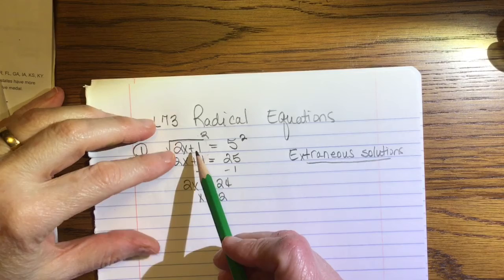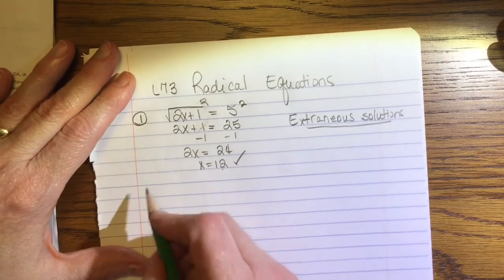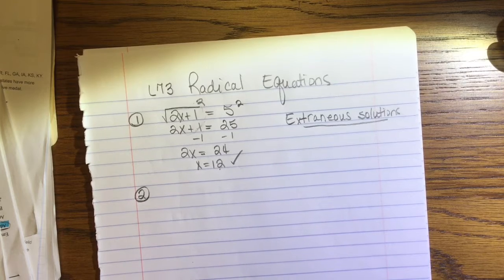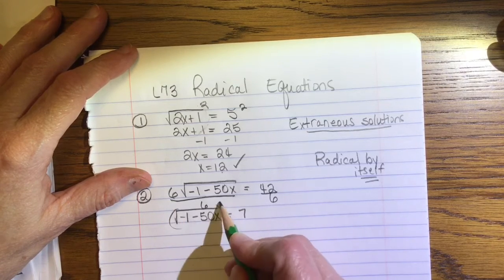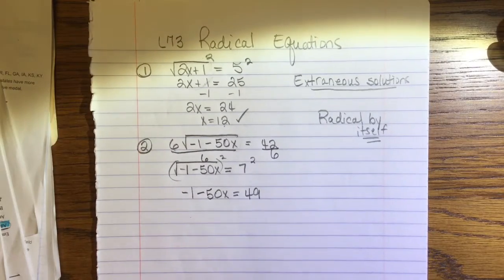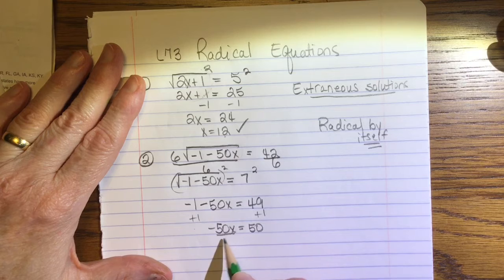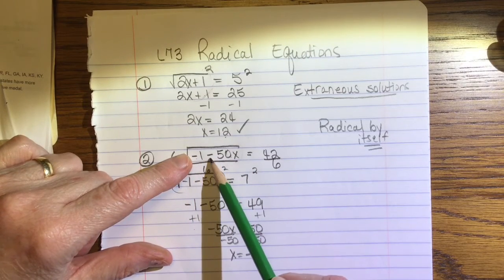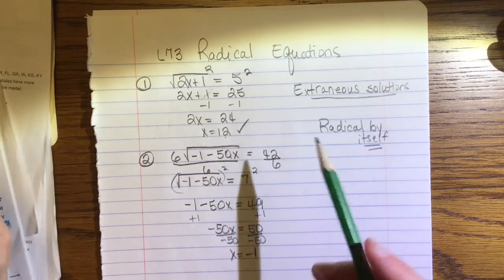Alg 2 L73